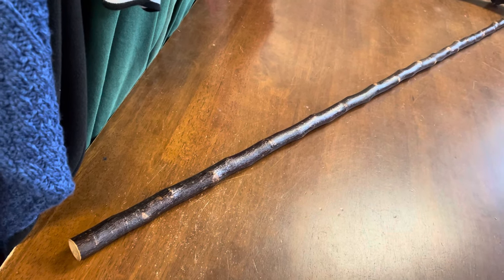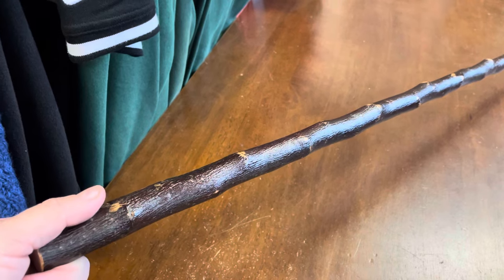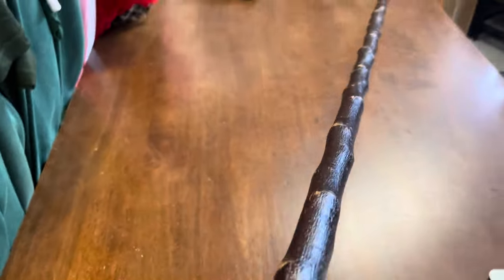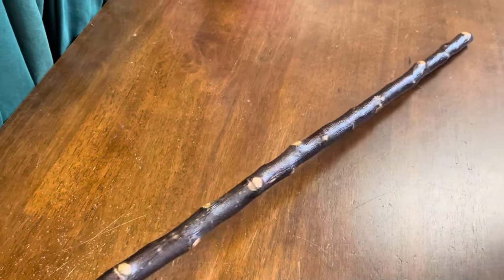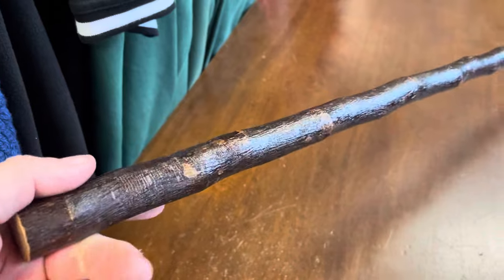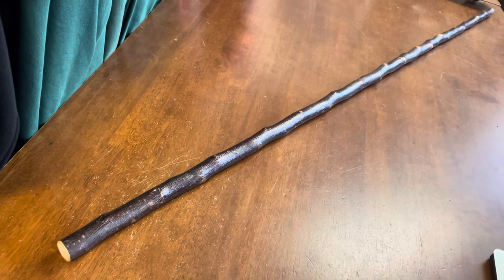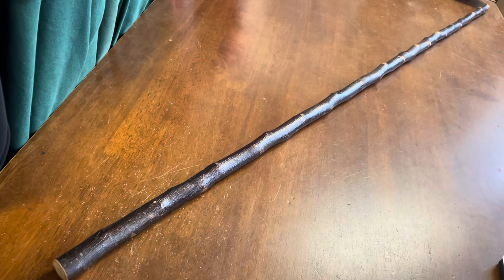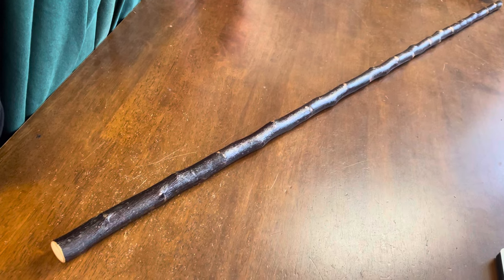The perfect blackthorn stick for hiking - Irish stick making by McCaffreyCrafts in Ireland.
3 day worldwide delivery by DHL / UPS courier with my blackthorn shillelagh walking sticks,

Physical address
Killorglin
V93 W861